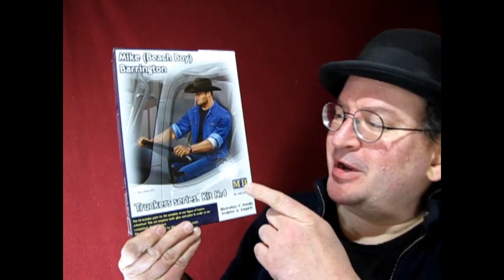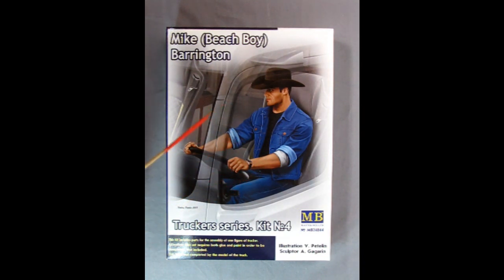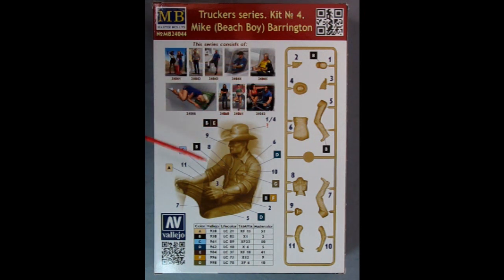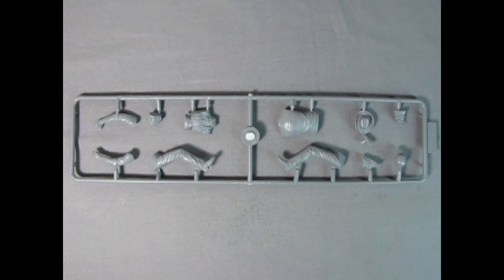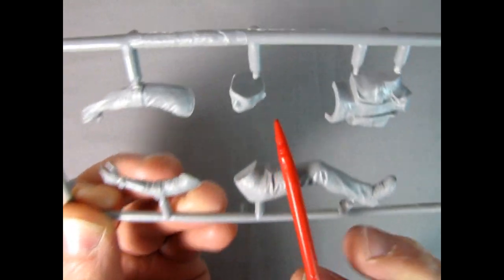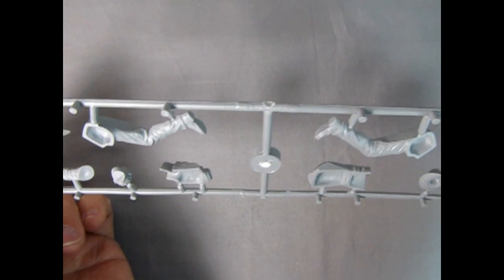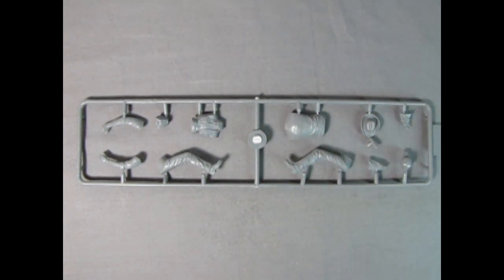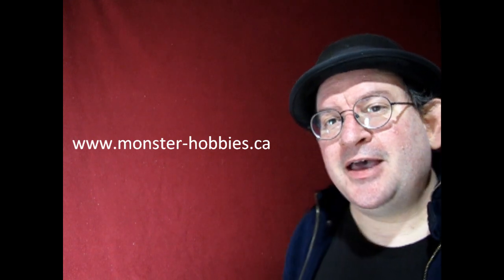Model Car Garage - Mike Beach Boy Barrington From Master Box Models - A Model Figure Unboxing Video